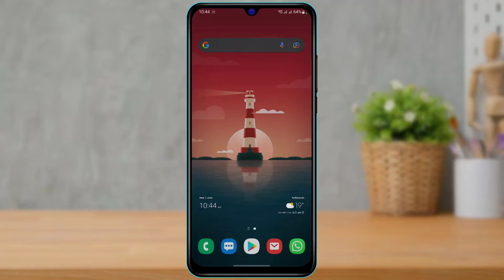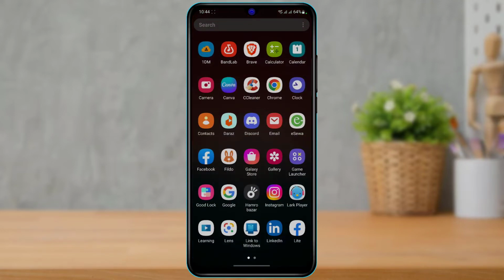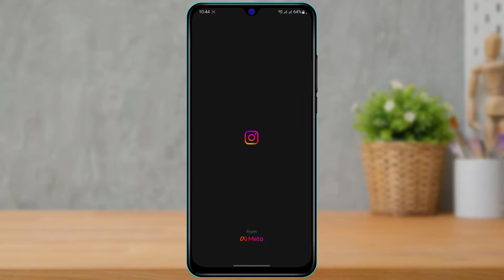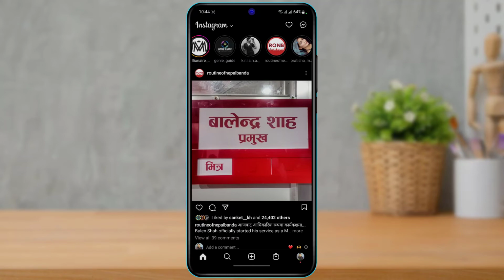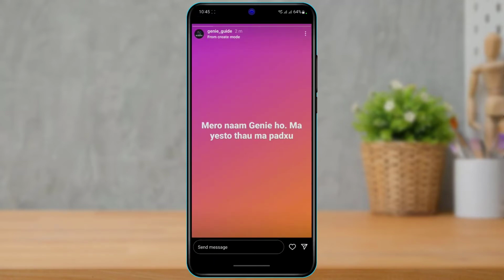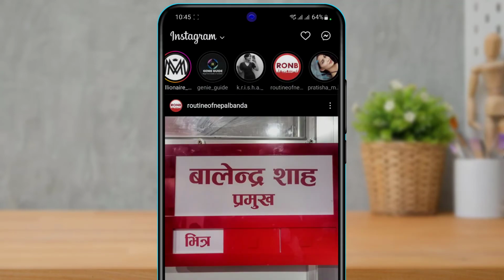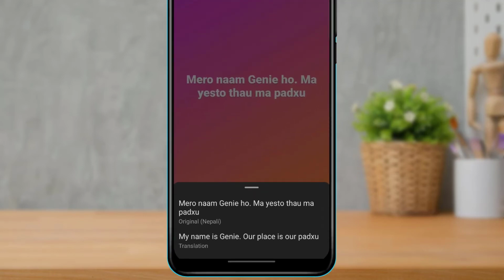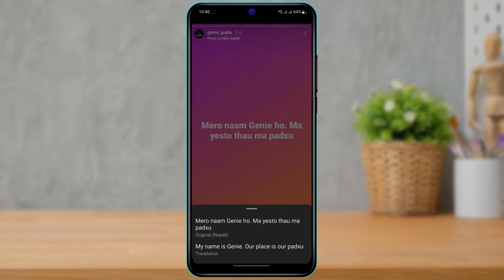Translate Texts On Instagram Stories !! Simple Method (2022)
In this tutorial video, I will quickly guide you on how you can easily translate texts on Instagram stories.

1) Update the Instagram app to the latest version
2) Open Instagram and log in to your account
3) Tap on the story that you would like to translate
4) On the top left, you will find an option called See Translation
5) Tap on the See Translation button
6) In the pop-up menu, tap on Translate
7) Now you will see the translated text along with the original text at the bottom of the screen.

0:00 Introduction
0:28 Update Instagram App
1:14 How to Translate Texts on Instagram Stories
2:13 Outro: Final Verdict